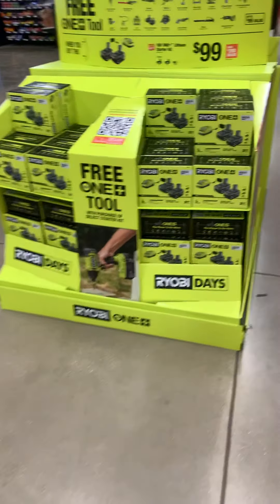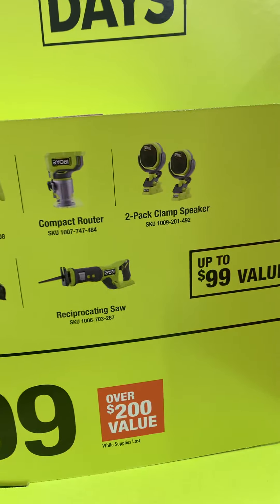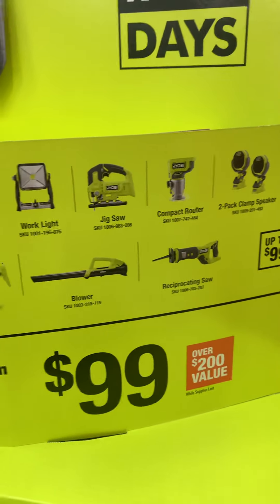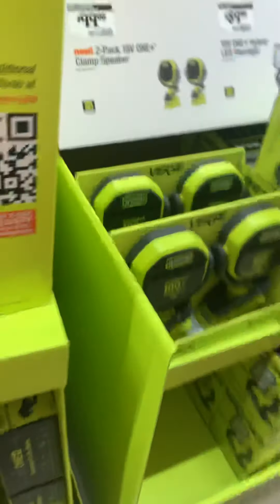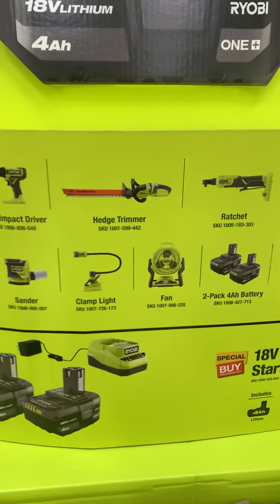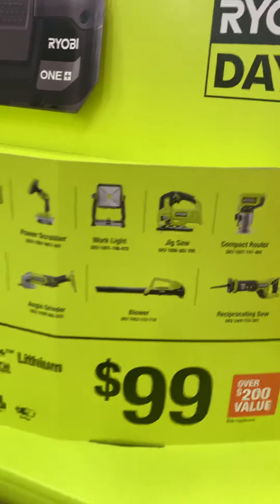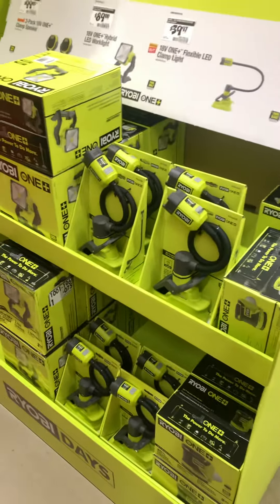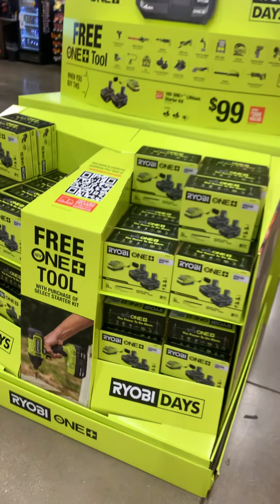Ryobi Days at Homedepot is Here! Recap of the $99 Deal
A look through of Homedepots $99 Ryobi days! They have a decent amount of tools that you can get with a two pack of 4AH batteries.